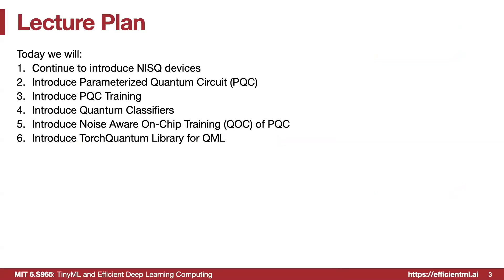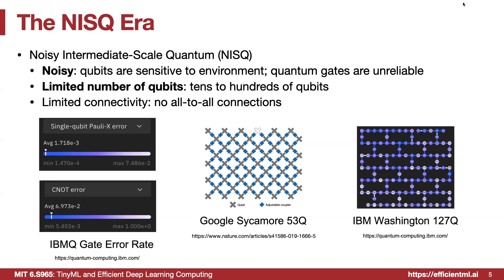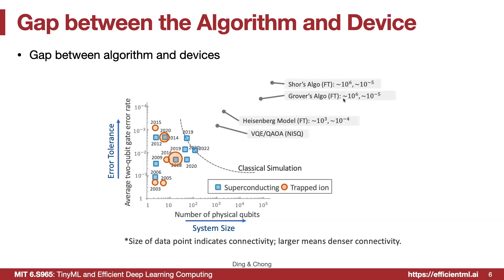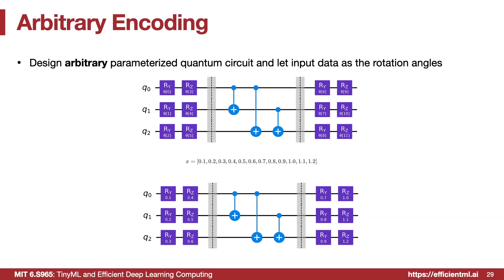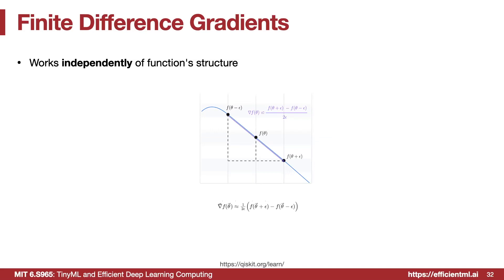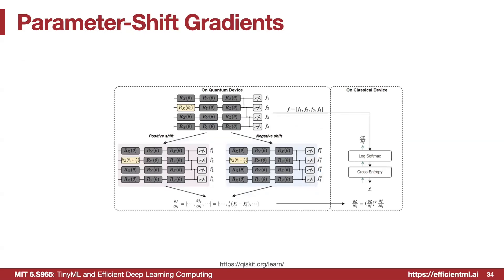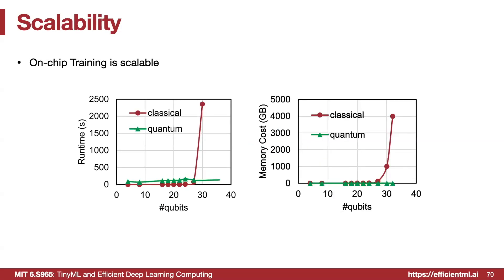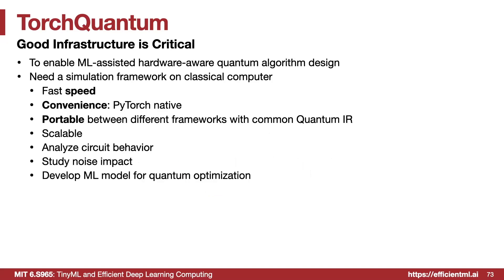Lecture 22 - Quantum Machine Learning | MIT 6.S965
Lecture 22 introduces the basics of quantum machine learning.